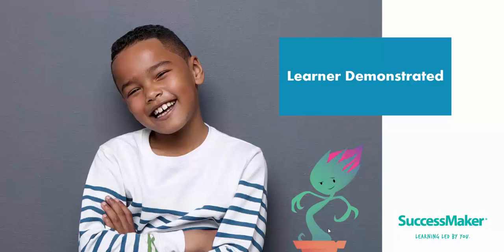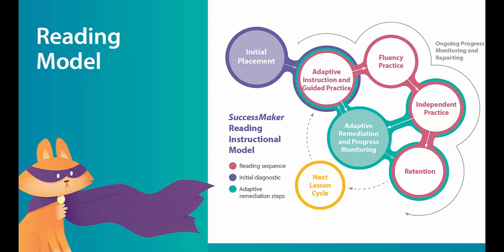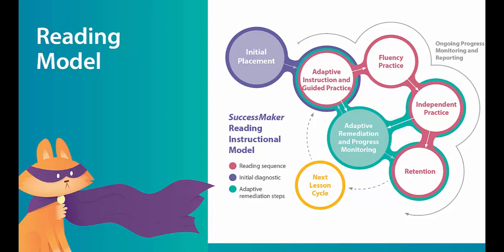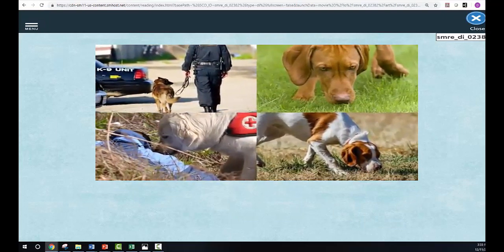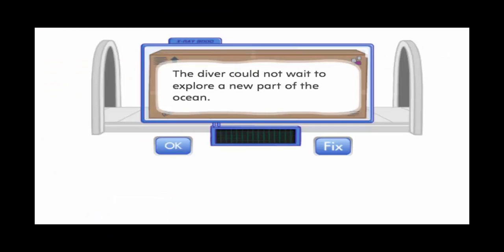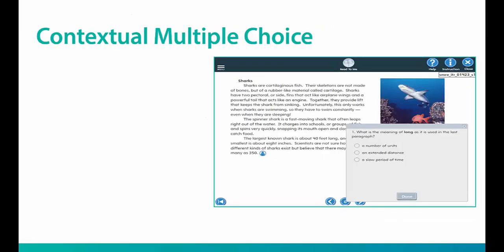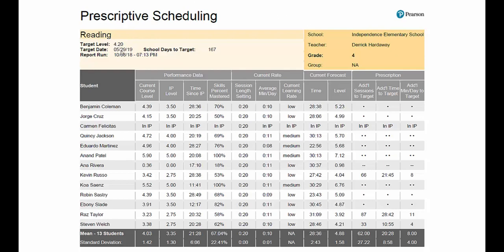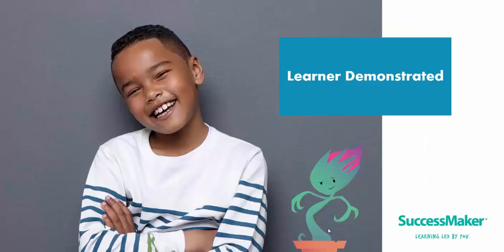SuccessMaker ELA Learner Demonstrated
SuccessMaker is an adaptive and prescriptive scheduling intervention program delivering both reading and math curriculum. Stealth formative assessments adjust instruction with every click, swipe, and student response. There’s less frustration and stress for learners. Individual learner paths guide the student to targeted performance goals. Prescriptive scheduling tells you when students will reach key milestones, and dynamic reporting provides data to intervene when it matters most. It’s LEARNING LED BY YOU.